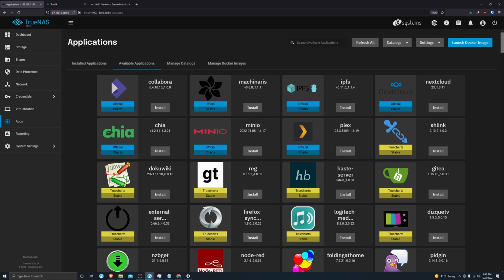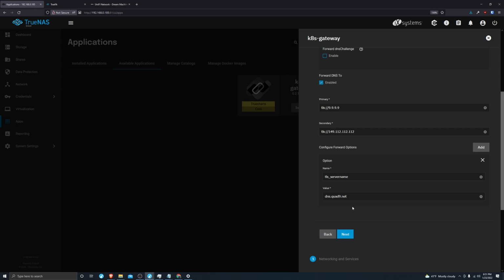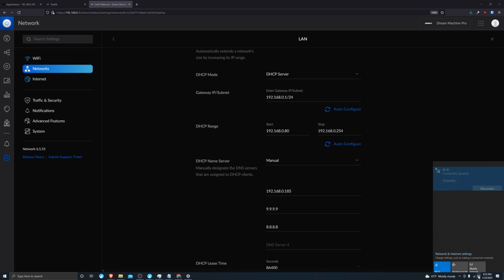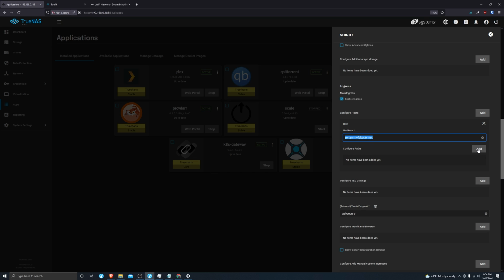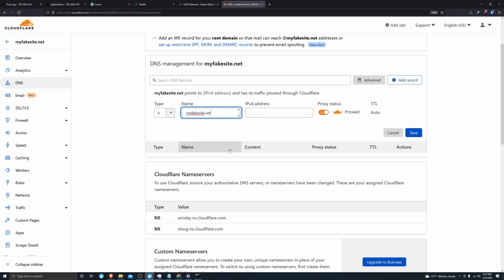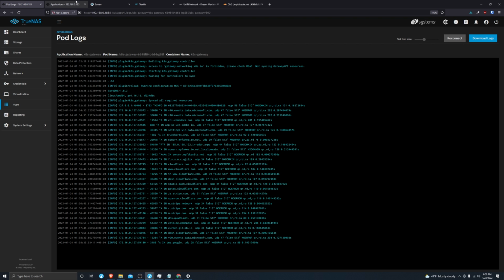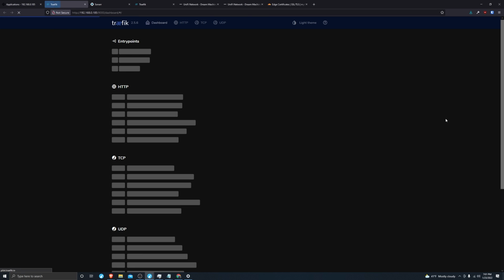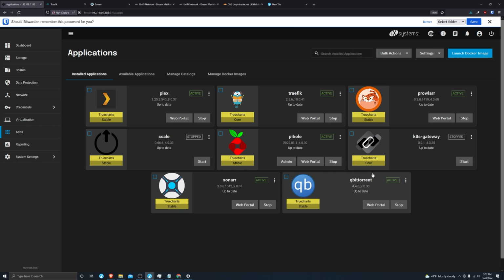Truenas SCALE - K8s-Gateway Pihole Cloudflare Configuration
Setting up local resolution of ingress domains using K8s-Gatway
Afterwards we go through setting up remote dns resolution using Cloudflare!

0:00 intro
0:57 Pihole Config
1:54 K8s-Gateway Config
3:42 Setting DNS Server on Router
4:54 Exposing Sonarr With Traefik
7:00 Cloudflare Settings
9:41 Port Forwarding
11:42 Testing Remote Access